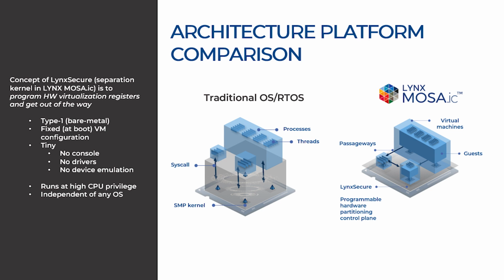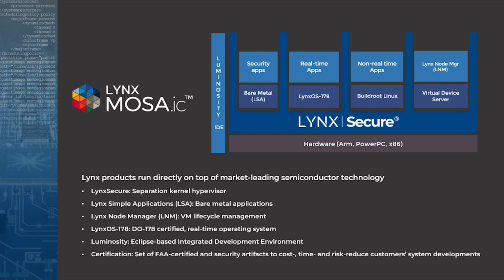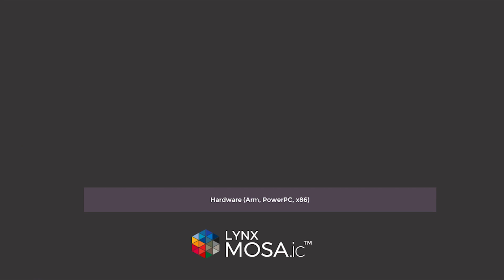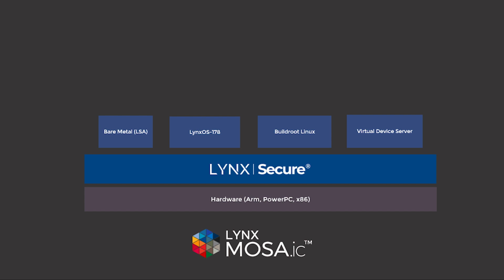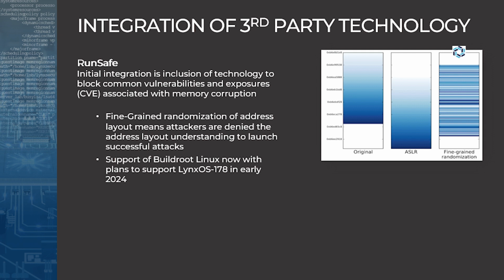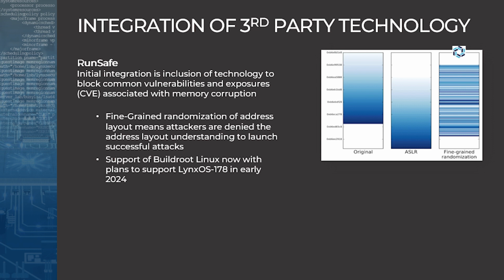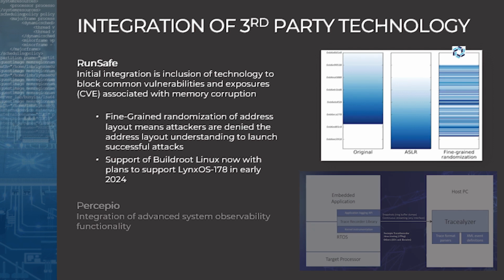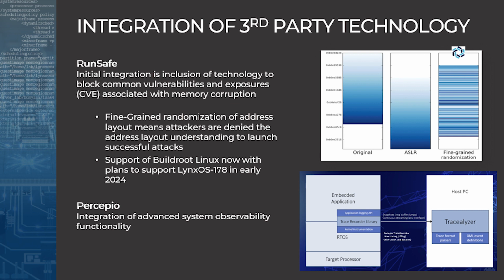An Introduction to LYNX MOSA ic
We strongly believe our focus should be increasingly centered on integration. If there is a compelling, complementary technology to what Lynx offers, we focus on proving that our customers can efficiently and effectively harness the 3rd party technology in a low-risk way. Learn more about this concept and our LYNX MOSA.ic product from Lynx VP of Marketing, Ian Ferguson.